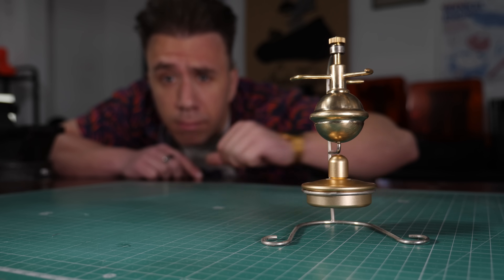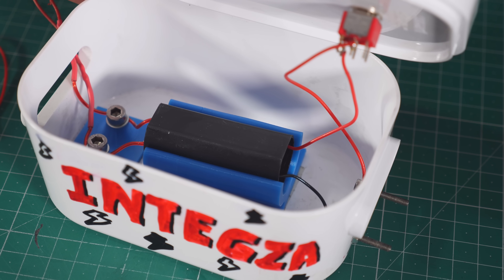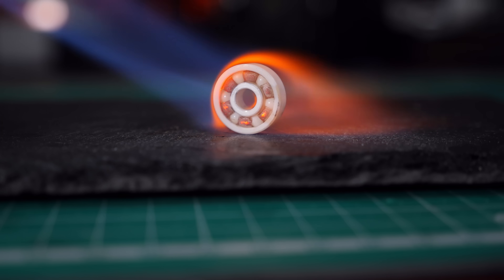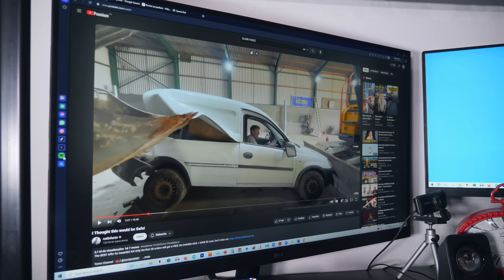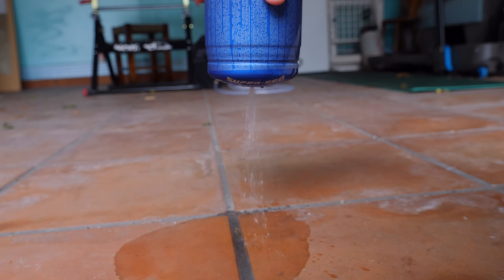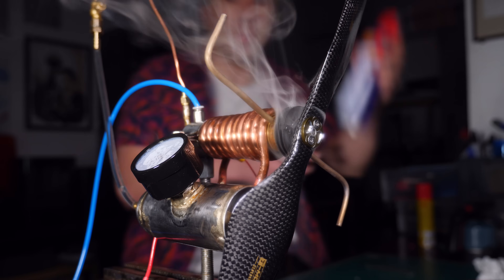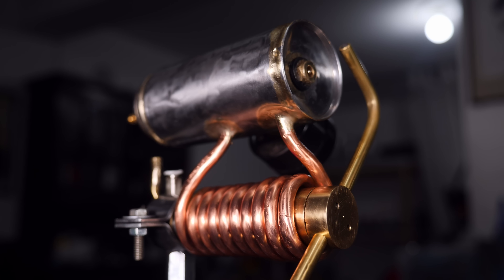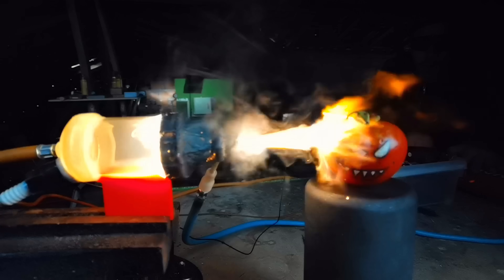I Built a ROCKET PROPELLER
Materials
High Voltage Generator
Full Ceramic Ball Bearings
Brass Bar Stock
Brass Tube 6mm OD
Brass Tube 4mm OD
Copper Tube 6mm OD